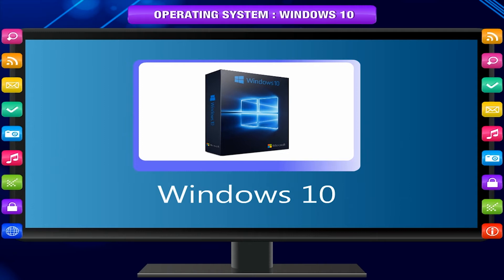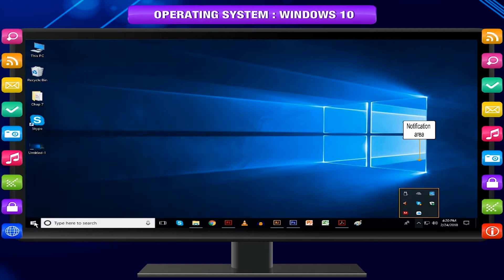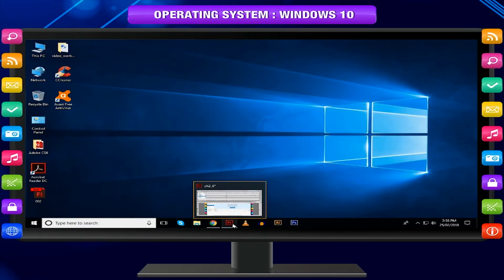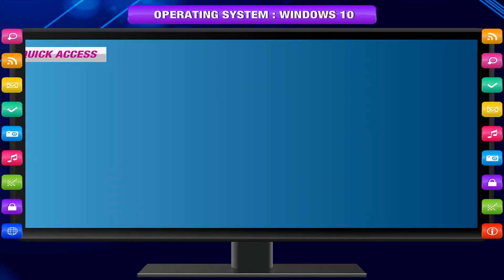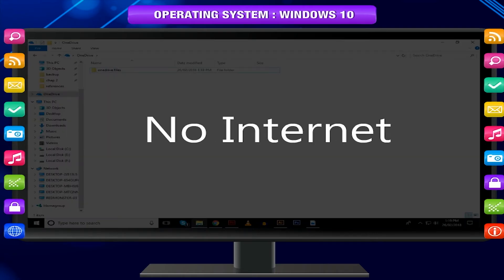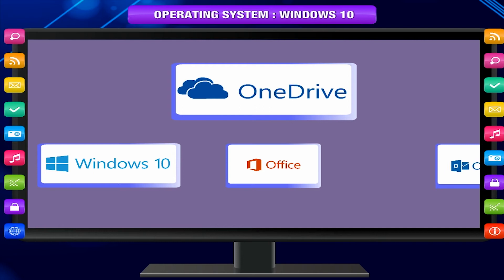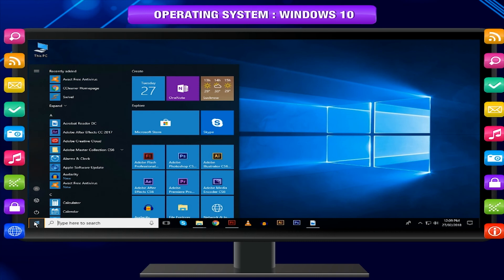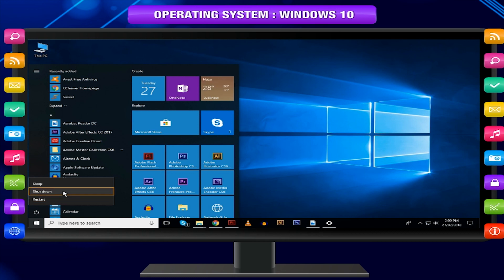OPERATING SYSTEM: WINDOWS 10 class-6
This video from Kriti Educational Videos explains about the Windows 10 which is the most recent operating system. It was released in 2015. File explorer got a noticeable look in Windows 10. It is used to manage files and folders. One can learn about the different Characteristics of Windows 10 i.e. Quick Access, One drive etc.
Contents:
1. Operating system
2. Windows 10
3. Features of Windows 10
4. Quick Access
5. One drive
6. Ribbon Interface